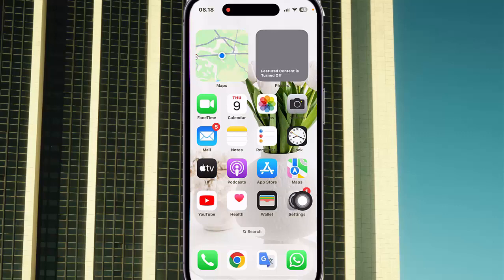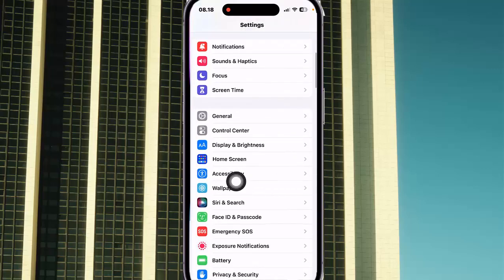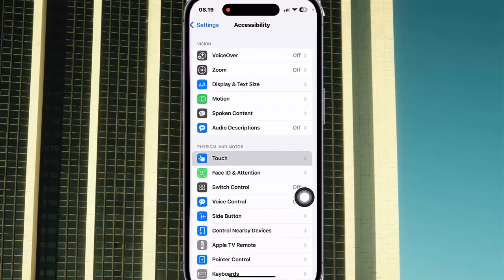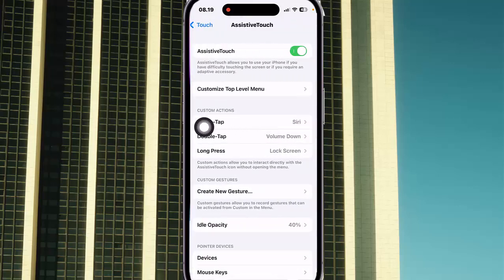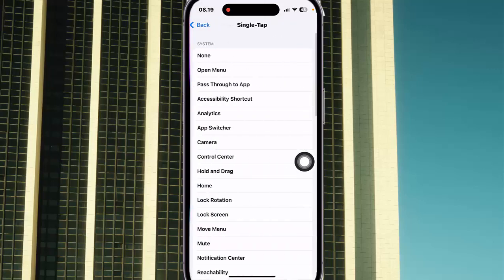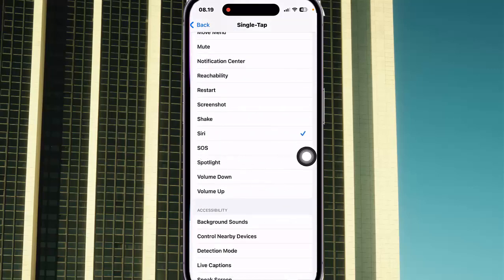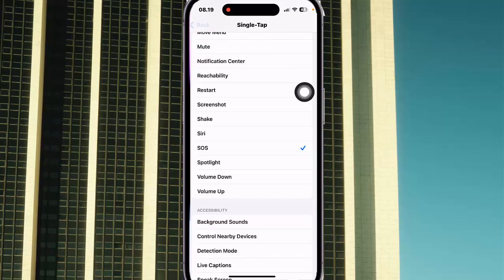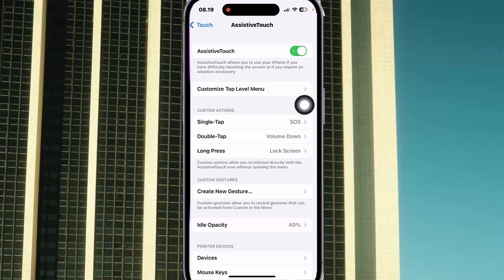How to set Assistive Touch Single Tap Action as SOS in iPhone 14 Pro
On this video you can know How to set Assistive Touch Single Tap Action as SOS in iPhone 14 Pro with iOS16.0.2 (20A380) operating system.